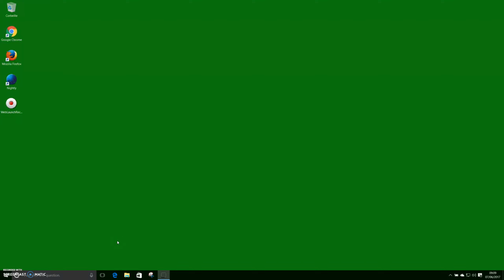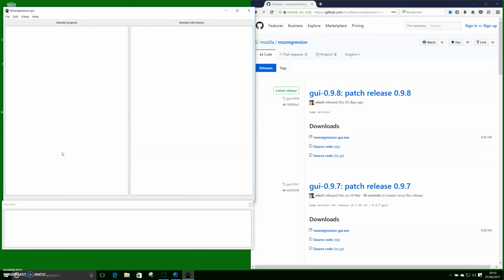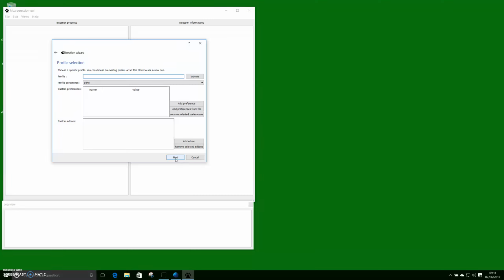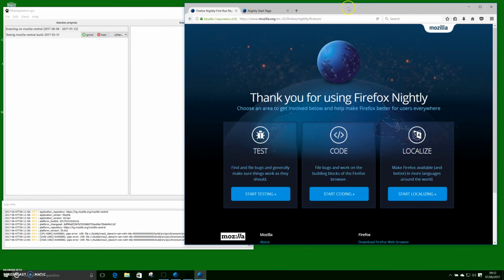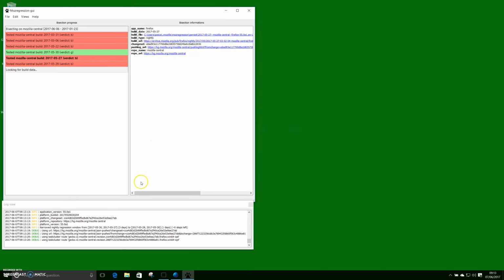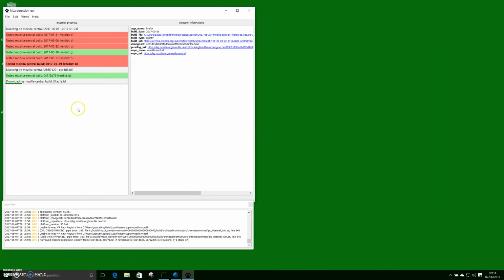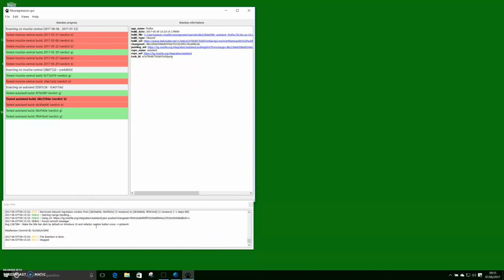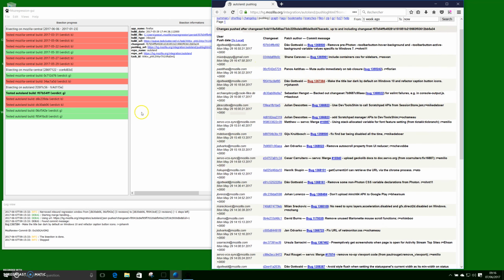Use and install Mozregression GUI on Windows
This is a tutorial to install and use the GUI version of mozregression on Windows so as to participate in regression hunting and QA activities with Firefox Nightly.